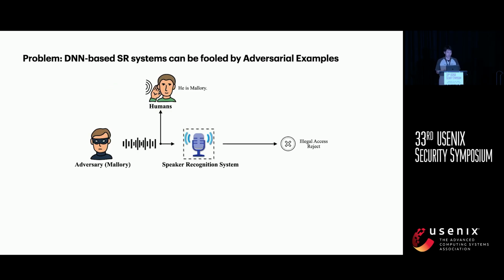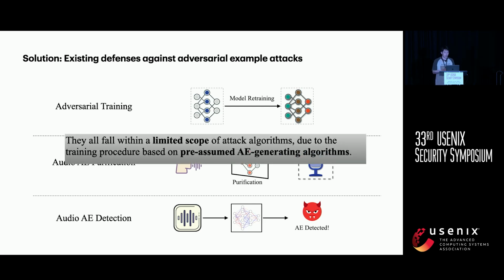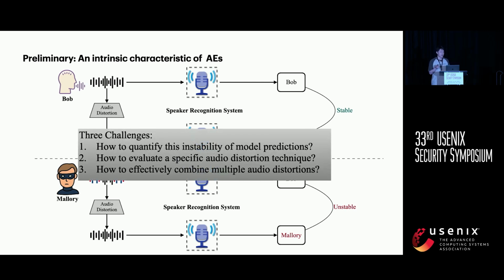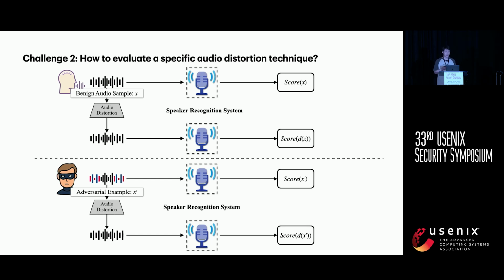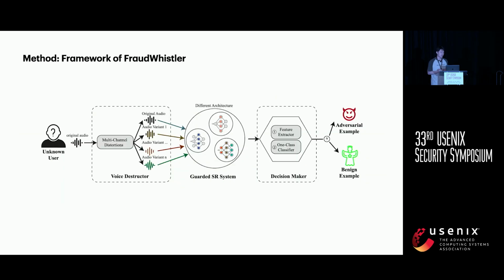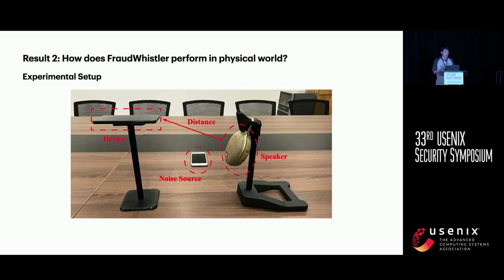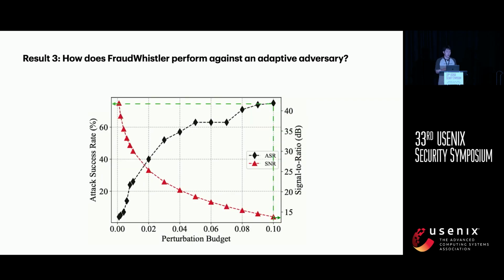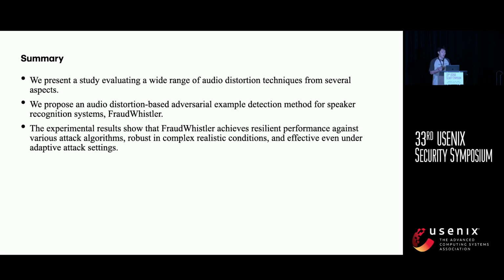USENIX Security '24 - FraudWhistler: A Resilient, Robust and Plug-and-play Adversarial Example...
FraudWhistler: A Resilient, Robust and Plug-and-play Adversarial Example Detection Method for Speaker Recognition

Kun Wang, Zhejiang University; Xiangyu Xu, Southeast University; Li Lu, Zhongjie Ba, Feng Lin, and Kui Ren, Zhejiang University

With the in-depth integration of deep learning, state-of-the-art speaker recognition systems have achieved breakthrough progress. However, the intrinsic vulnerability of deep learning to Adversarial Example (AE) attacks has brought new severe threats to real-world speaker recognition systems. In this paper, we propose FraudWhistler, a practical AE detection system, which is resilient to various AE attacks, robust in complex physical environments, and plug-and-play for deployed systems. Its basic idea is to make use of an intrinsic characteristic of AE, i.e., the instability of model prediction for AE, which is totally different from benign samples. FraudWhistler generates several audio variants for the original audio sample with some distortion techniques, obtains multiple outputs of the speaker recognition system for these audio variants, and based on that FraudWhistler extracts some statistics representing the instability of the original audio sample and further trains a one-class SVM classifier to detect adversarial example. Extensive experimental results show that FraudWhistler achieves 98.7% accuracy on AE detection outperforming SOTA works by 13%, and 84% accuracy in the worst case against an adaptive adversary.